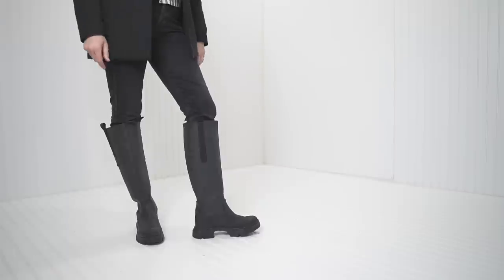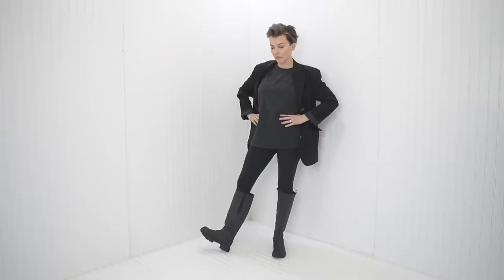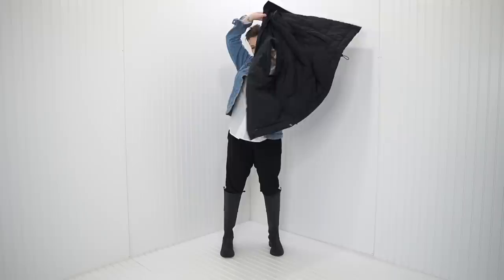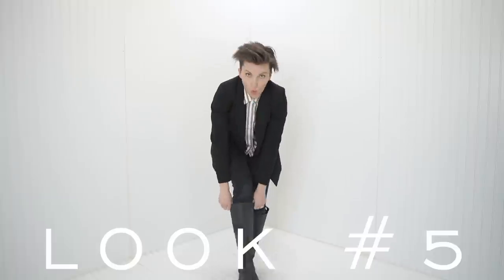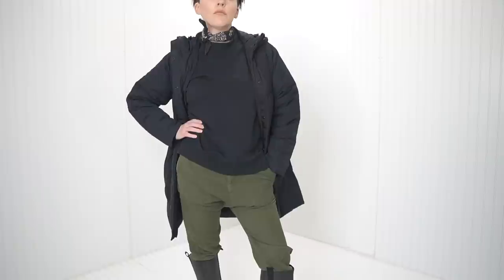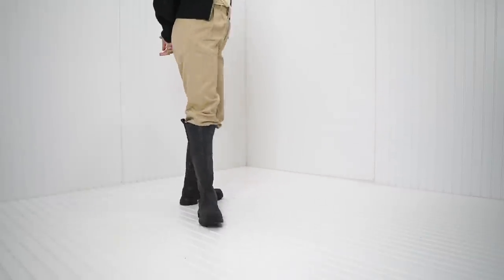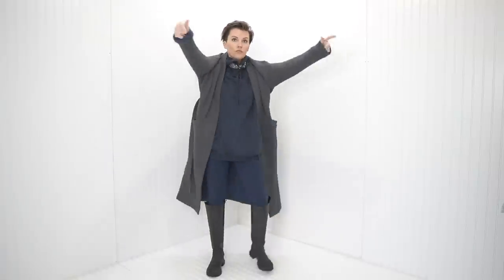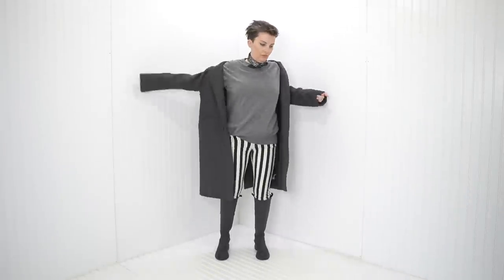How to Style KNEE HIGH BOOTS - Chic Outfits - Minimalist Fashion - Winter Wardrobe - Emily Wheatley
How to Style KNEE HIGH BOOTS - Chic Outfits - Minimalist Fashion - Winter Wardrobe
**Ganni Country Boot
1.) Lululemon Leggings
All Saints Pippa T-shirt

Black Belt

3.) Tkees Tapered Joggers
COH Kayla Shirt
Mott&Bow Denim Jacket (alternative)

4.) Everlane Perform 24/7 Leggings Burnt Sugar
Black Turtleneck
Everlane 90’s Oversized Blazer Gingham Wrap Belt

Black Blazer (alternative)

6.) Nili Lotan Luna Pant,
Oversized Sweatshirt Black,
Bandana scarf
Everlane Long Puffer (black sold out)
(Black alternative)

7.) Black Skinny,
Everlane Boxy Oxford,
Everlane Rewool Overcoat (alternative)

8.) Khaki Chino,
Mother Organic T-shirt,

9.) Lunya Seamless Legging
American Giant Classic Pullover
Lunya Restore Robe Legging $20 off $100 minimum purchase with

10.) Scotch & Soda Stripe Pant (sold out, alternative)
Oversized Crew Neck Sweater
Bandana,

MY LOOK:
Crop Shirt (alternative)
Wrap Belt
Makeup:
Ilia Foundation
Ilia Concealer
Ilia Bronzer
Ilia Mascara
Merit Signature Lip
Ilia Liquid Eyeliner
Anastasia Brow Pen